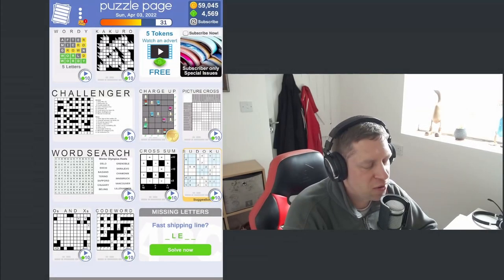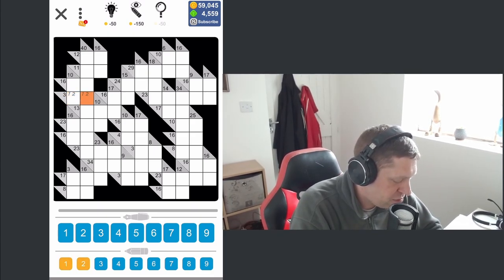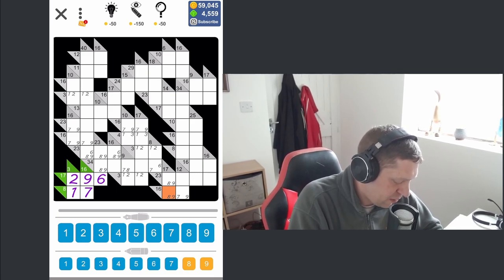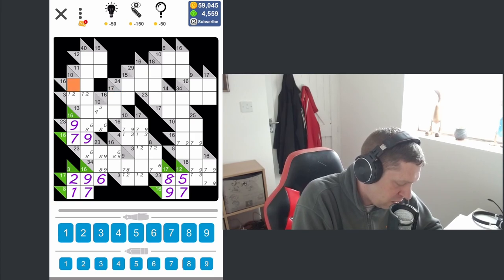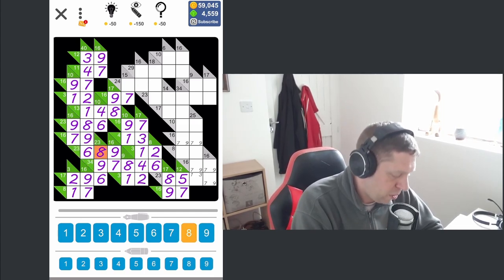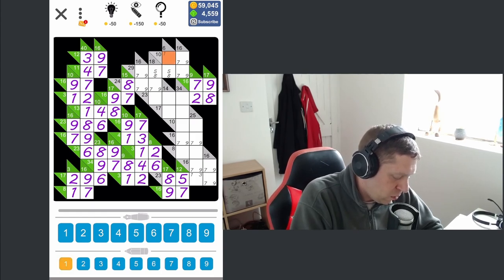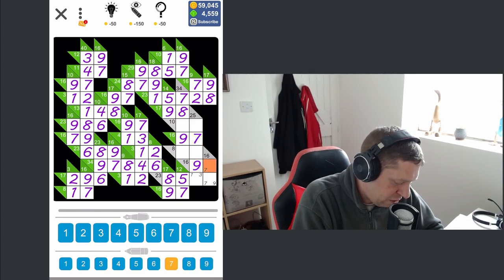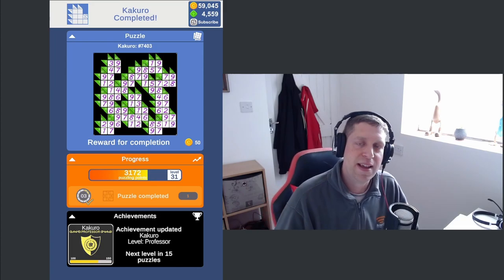Pencil Puzzles #3 : Kukuro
Today, we're playing a new pencil puzzle on the channel, Kukuro.  This puzzle has a lot of similarities to Killer Sudoku, in that you have to make the total in the triangle using the boxes to the top or left.  Much like Sudoku, only the numbers 1-9 are available and you begin the puzzle with no given digits.  This puzzle comes from the "Puzzle Page" app, which is available on both the Apple and Google Play stores (links below)

Let me know if you enjoyed this, if you've got any tips or tricks for me or whether there are any other pencil puzzles you'd like to see me play.